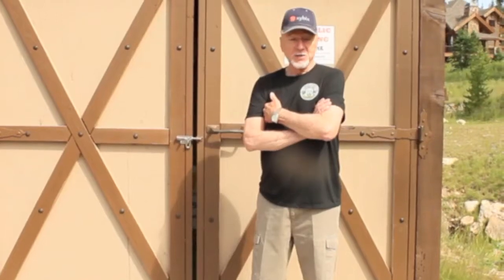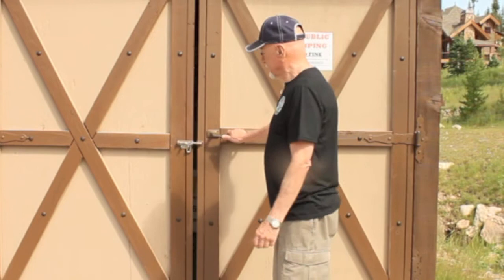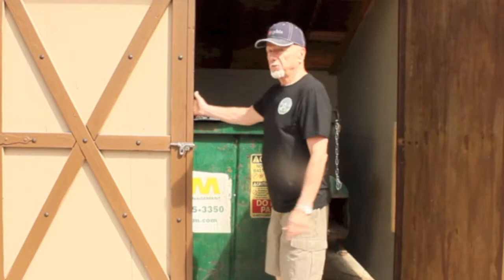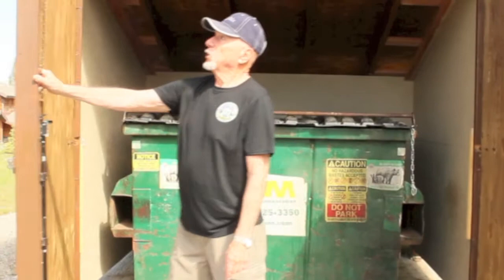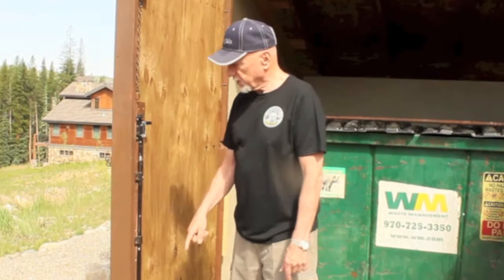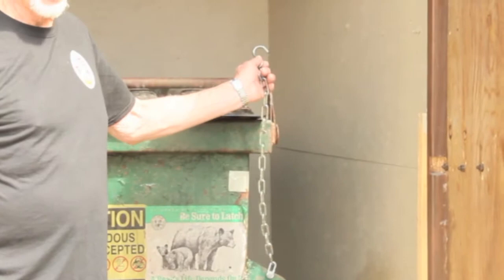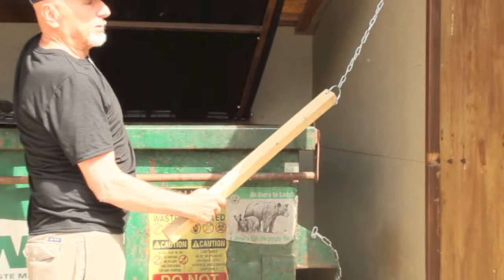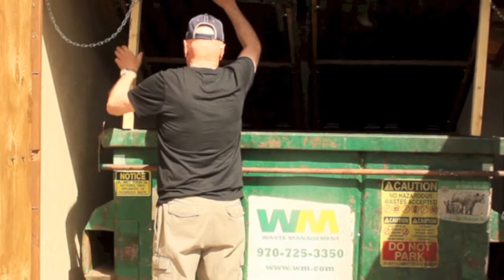Lakota Dumpster Instruction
Dave Carson instructs homeowners about the proper way to use the dumpsters and bear bars.